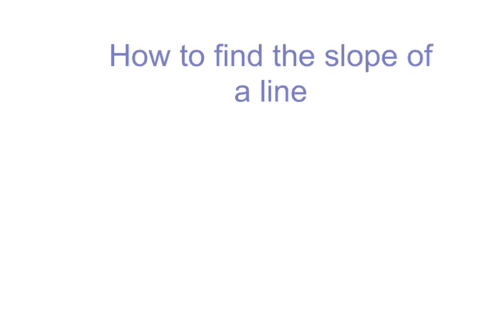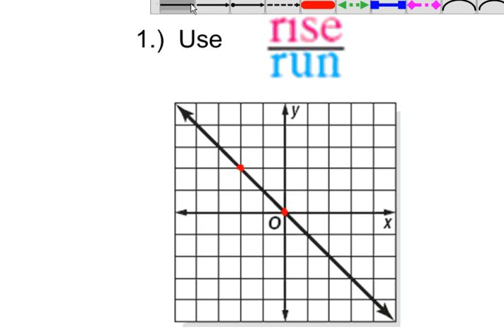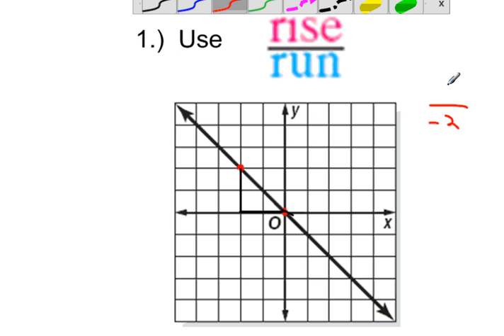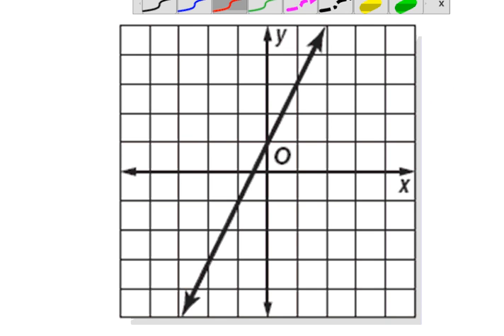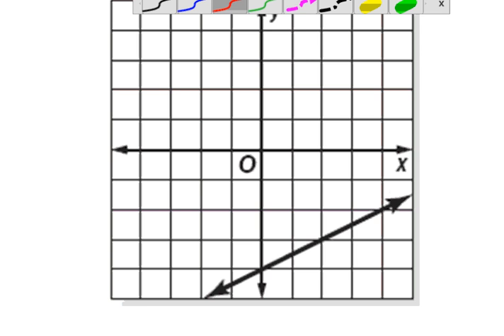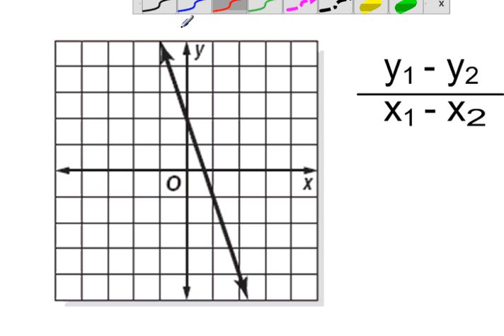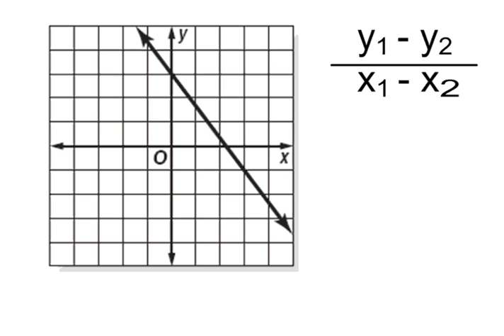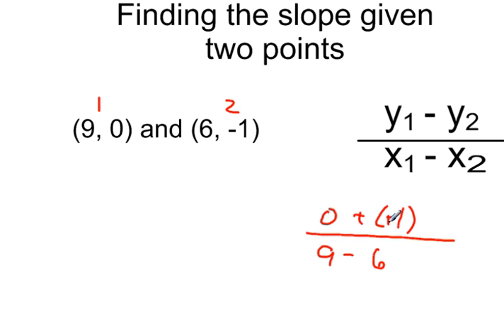Finding the Slope of a Line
How to find the slope of a line using a graph and the formula.